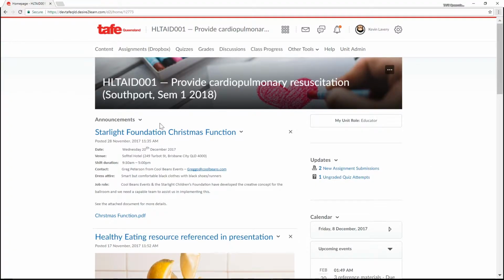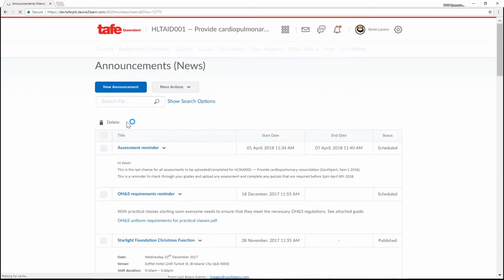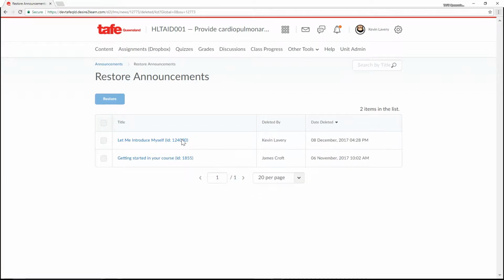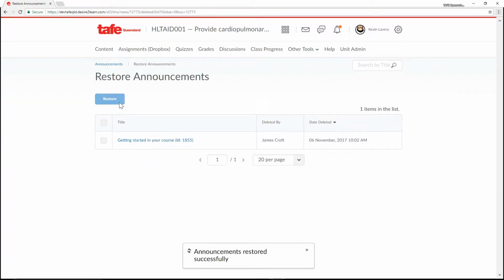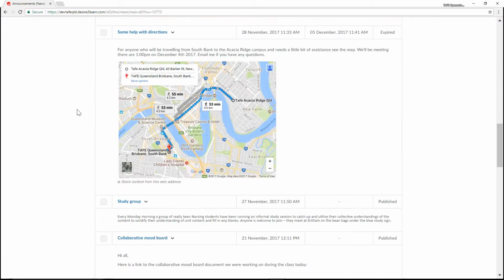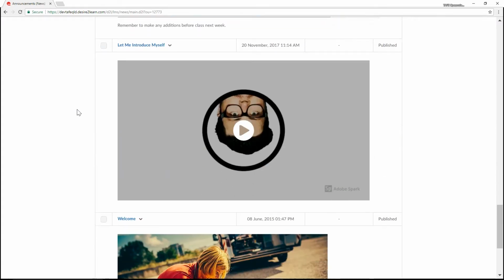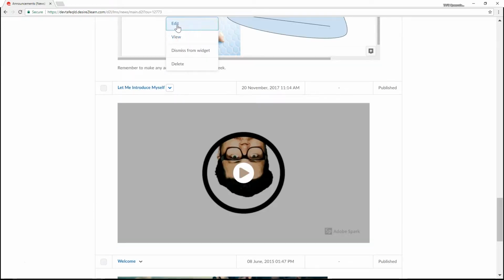Retired - Restoring Announcements - (See description)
***UPDATE*** This tutorial has been updated! You can find the new tutorial "Announcements - Deleting & Restoring" on the TAFE Queensland Panopto channel